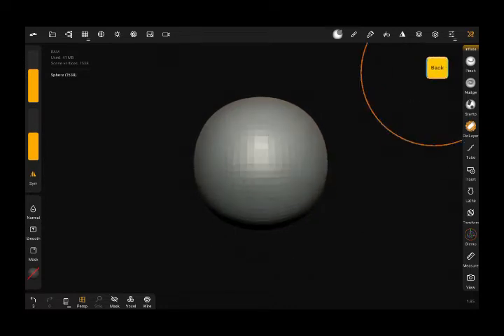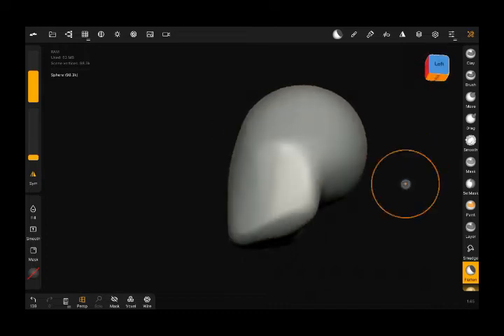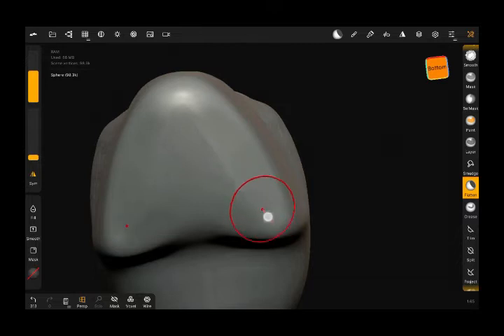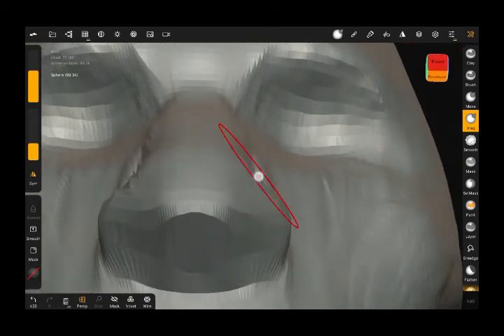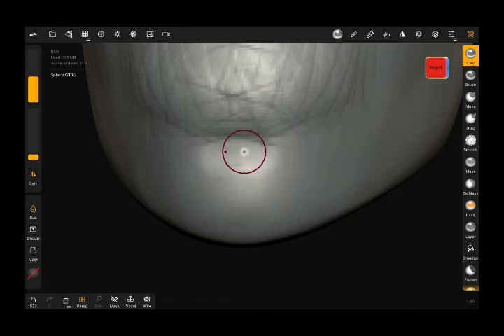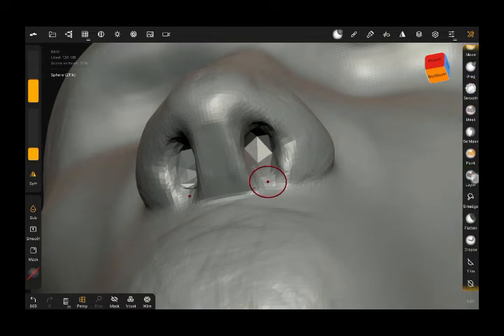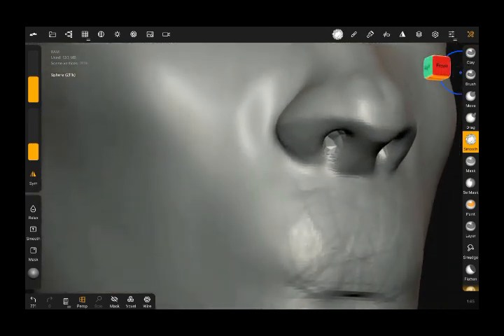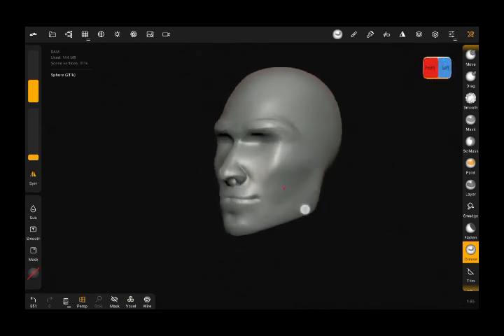How to sculpt the head (part 1)